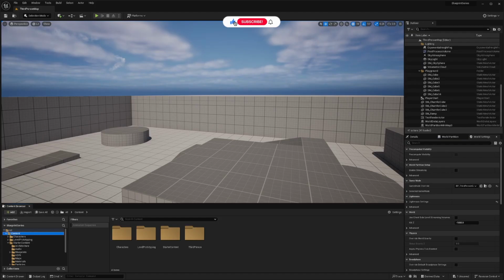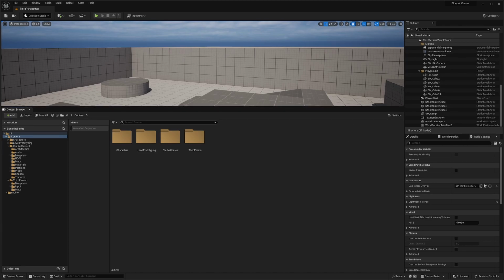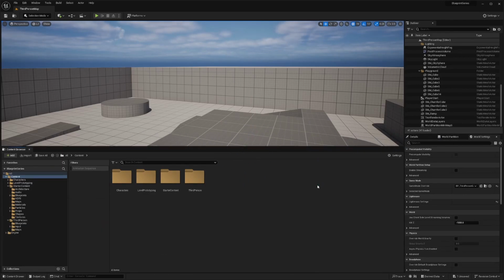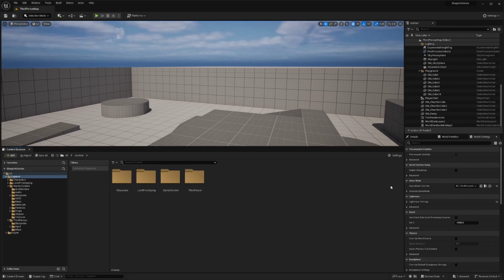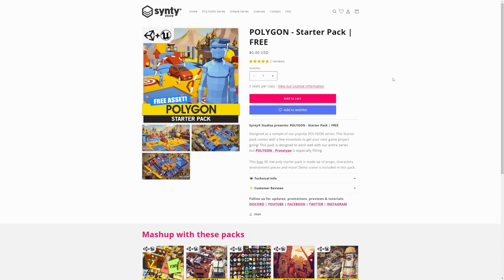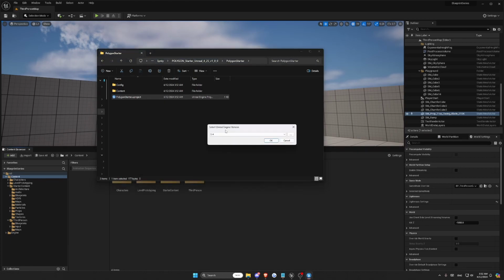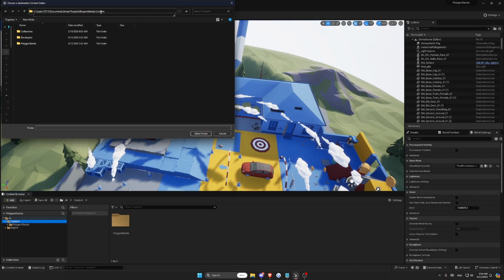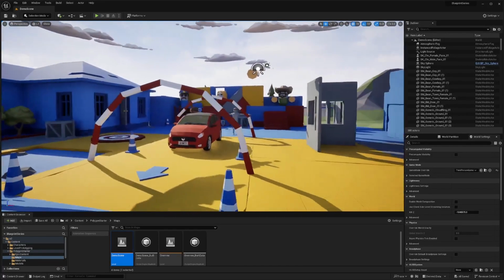UE5 Learning - Using the Content Browser & Migrating Assets